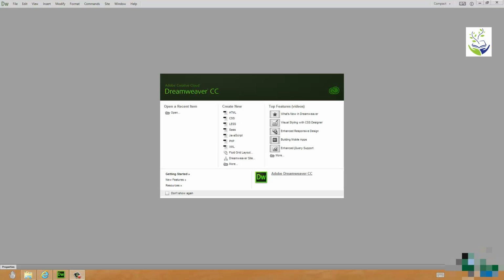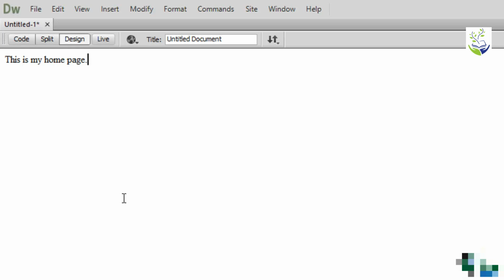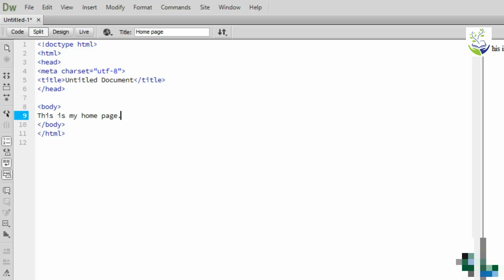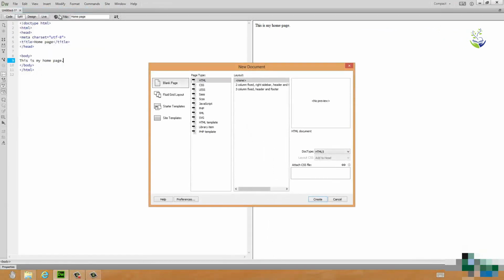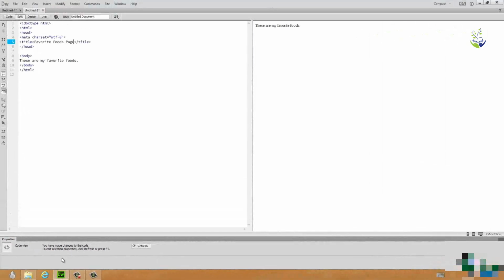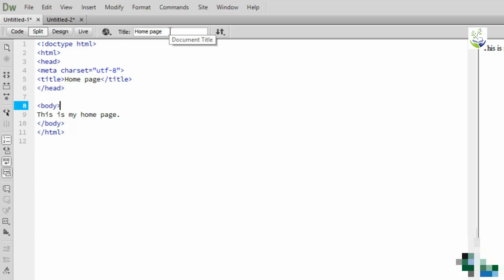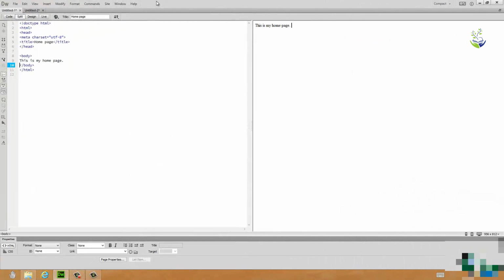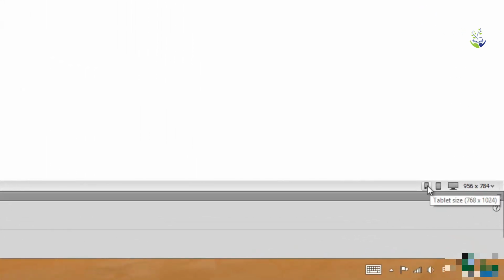How to Create an HTML Page on Adobe Dreamweaver : Tutorial 4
This video covers : Creating an HTML Page.

Adobe Dreamweaver CC Tutorial For Beginners, teaching the Basics Of Adobe Dreamweaver CC. Tutorial for Beginners, going over many important aspects.